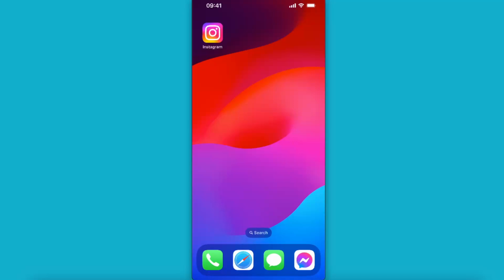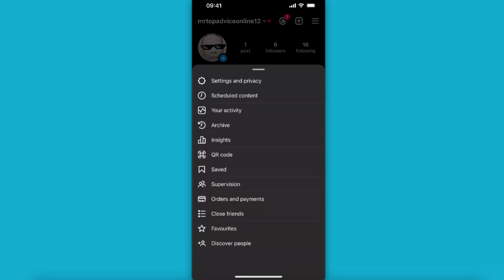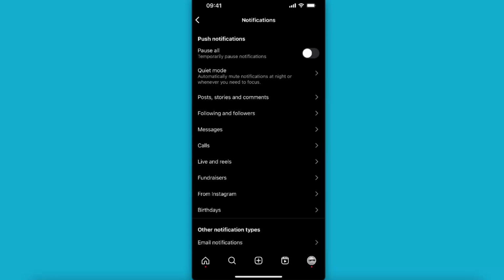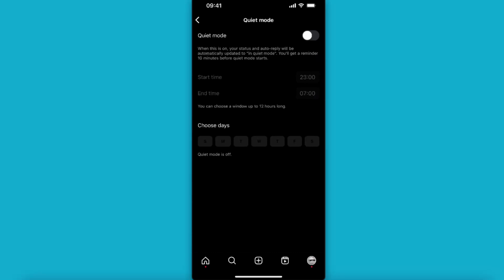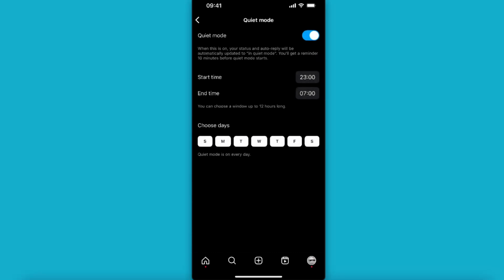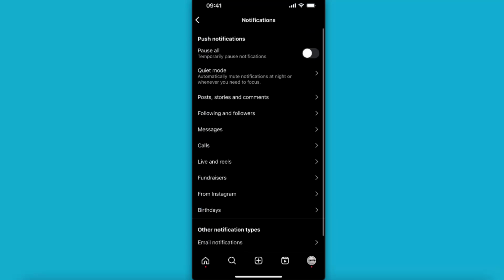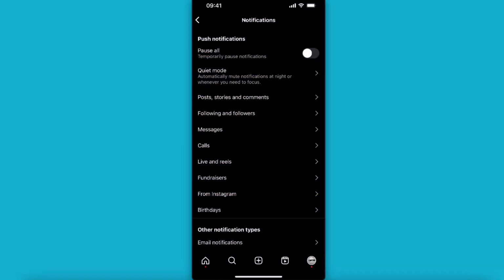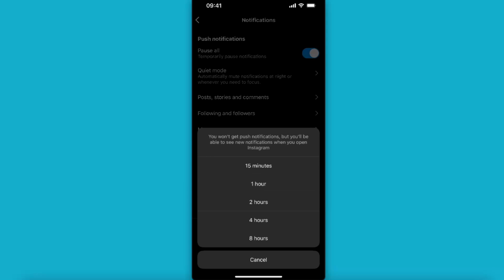How To Turn On Quiet Mode On Instagram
In this video I show you How To Turn On Quiet Mode On Instagram!